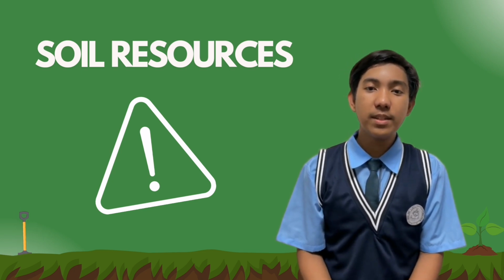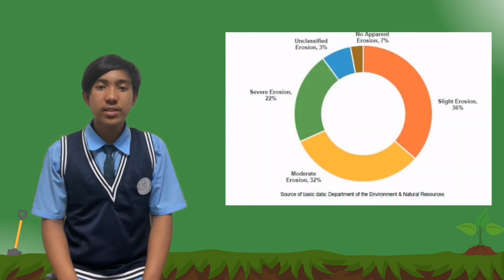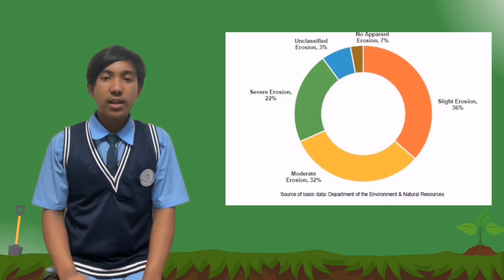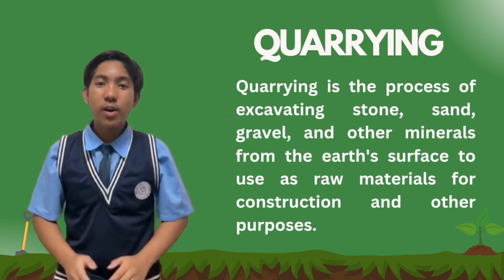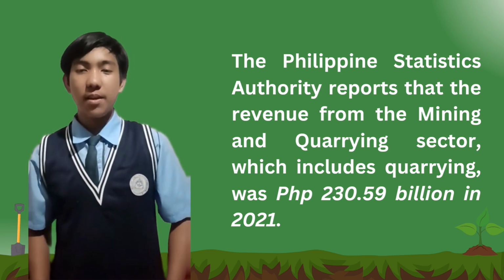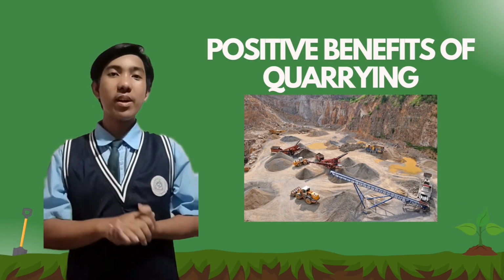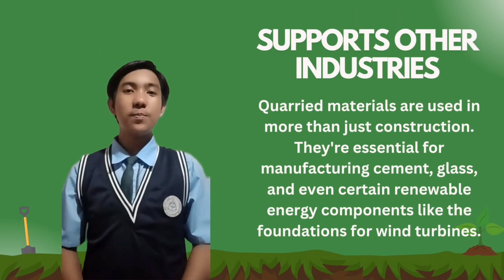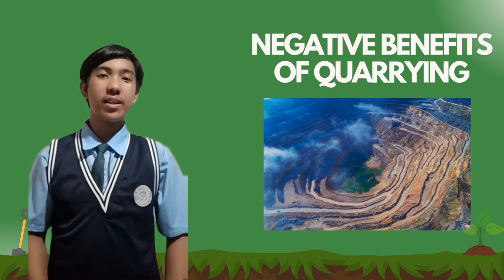Ancient Treasure: The important part of our earth